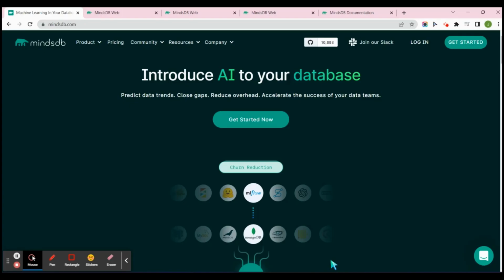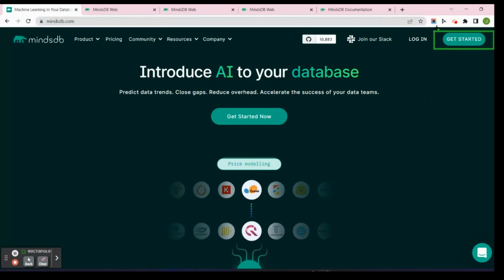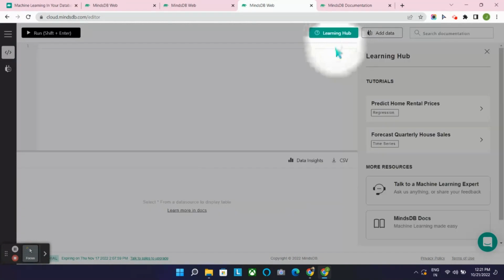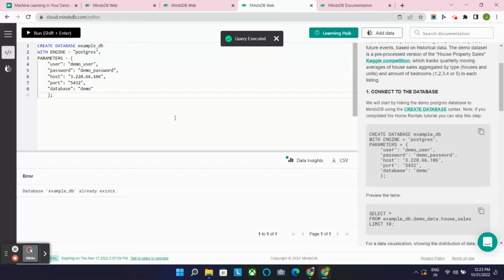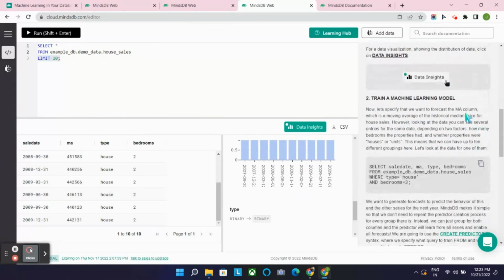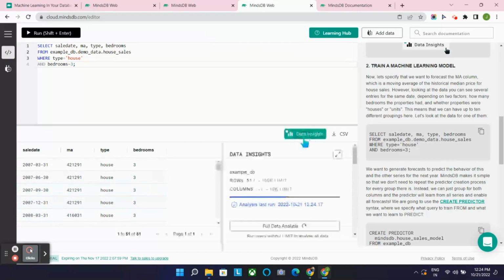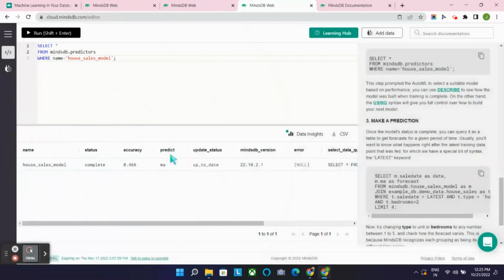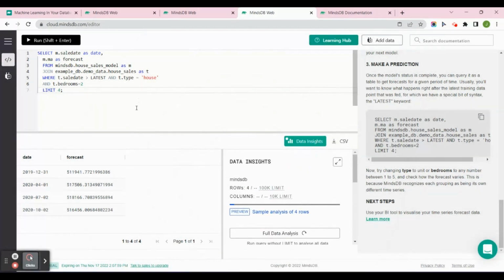How to work with MindsDB Cloud Editor | Forecasting Quarterly House Sales with MindsDB | Tutorial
Hello Everyone in this Video Tutorial we will going to understand that how MindsDB cloud editor help us in Forecasting Quarterly House Sales .

We will also understand the 3 major steps which MindsDB work on.
i.e.,
- Identify patterns
- predict trends
- train models.

you know that ML modeling is costly and complex. Over 90% of models don't make it to production. With MindsDB, power simple or complex ML workflows that are instantly deployable and refinable, from within the database, without burdensome overhead.

Want to Checkout their Handles, Here you go 🙌